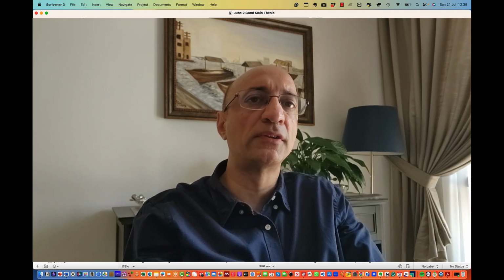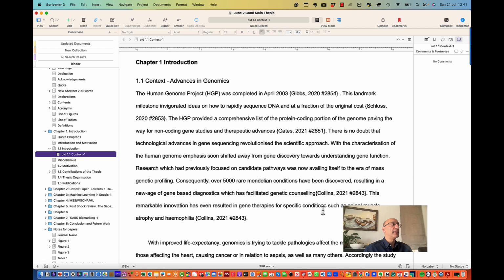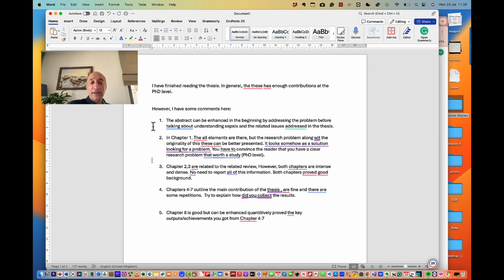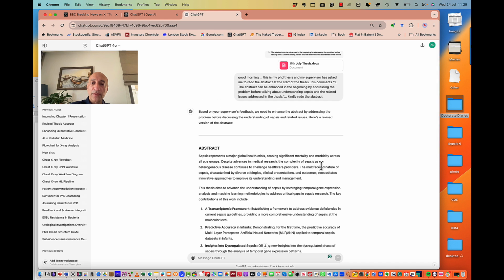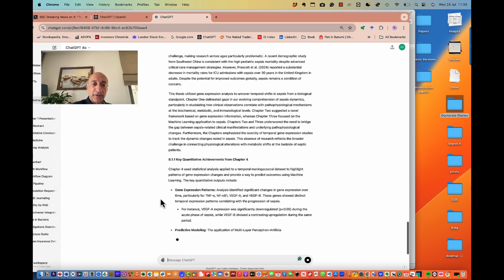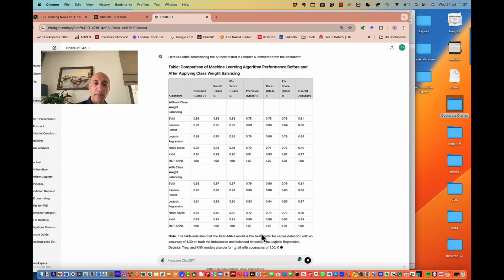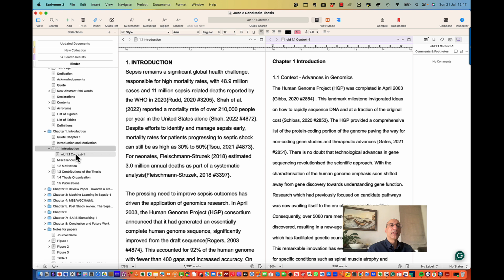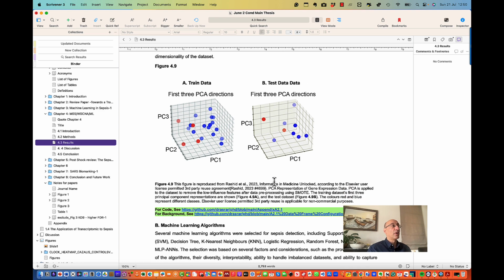Episode 3: Feedback and the Doctorate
Feedback is an important part of the Thesis process